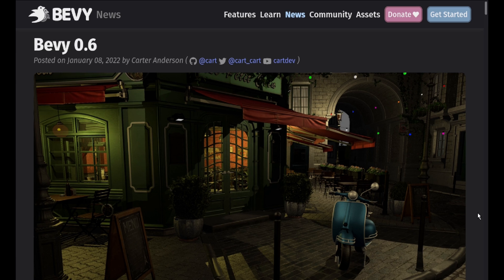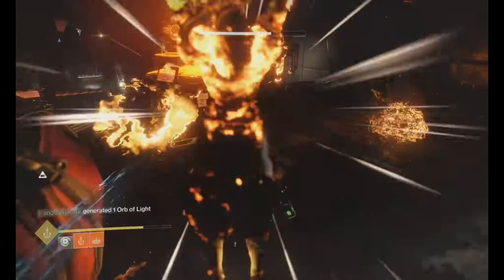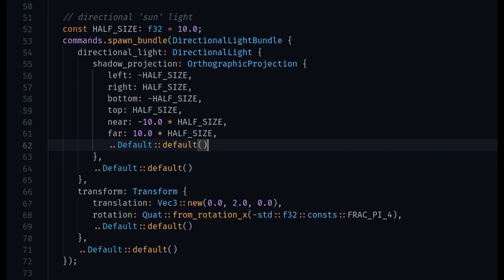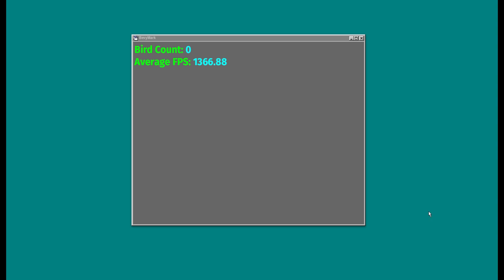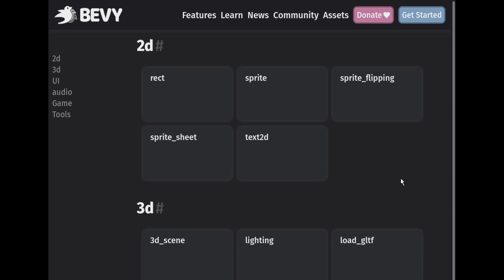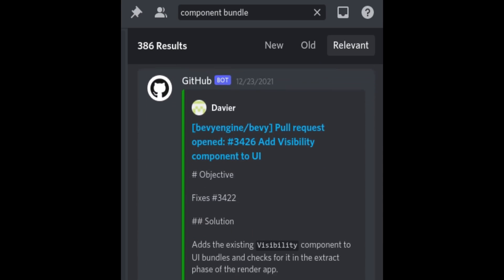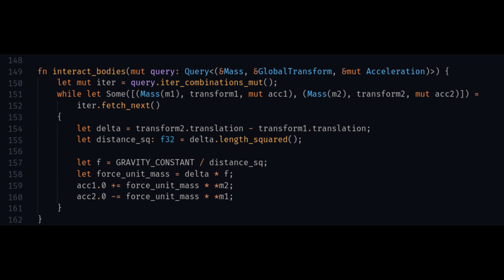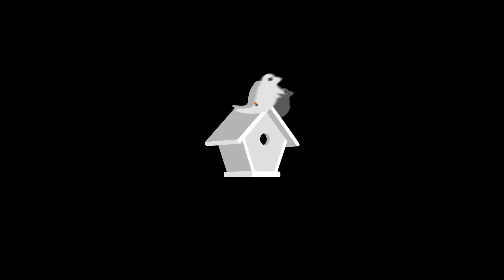Bevy 0.6 - The Future of Game Development in Rust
Bevy 0.6 just got a major update. Find out about the all new pipelined rendering support and improvements to ergonomics that further advance Bevy as the best way to make games in Rust.